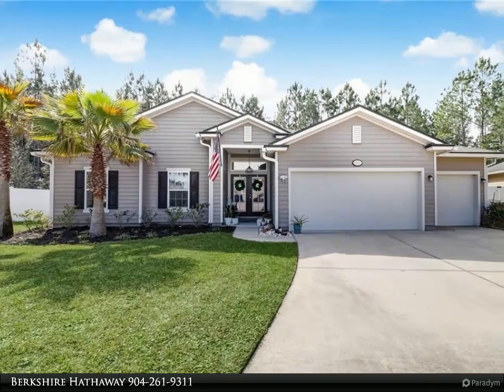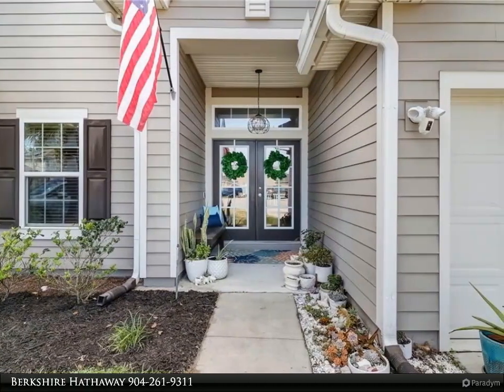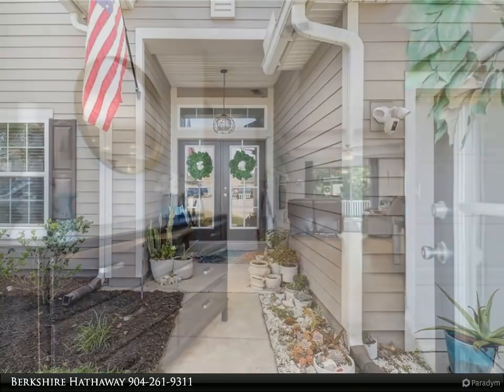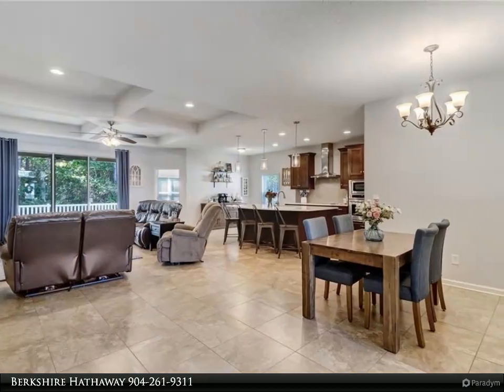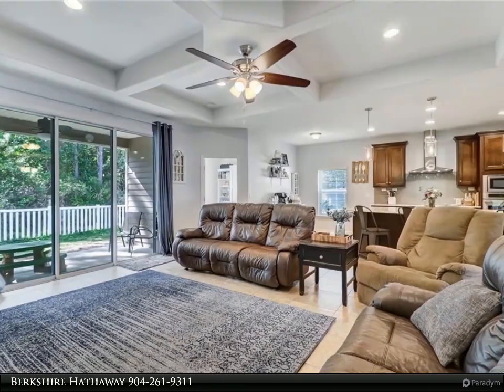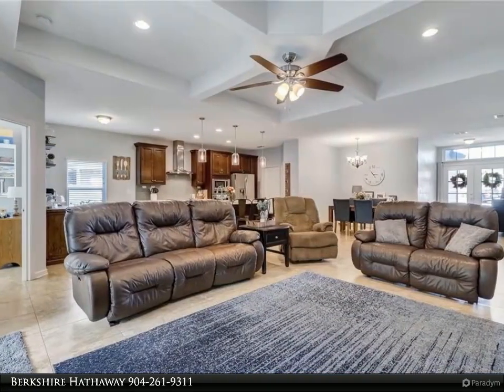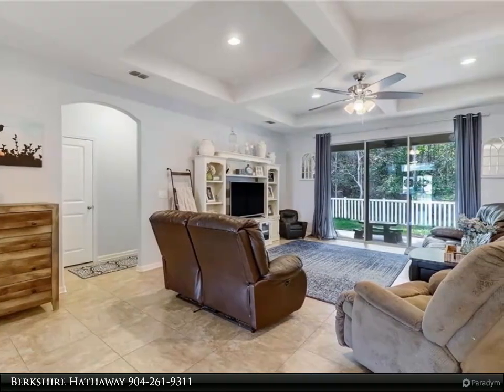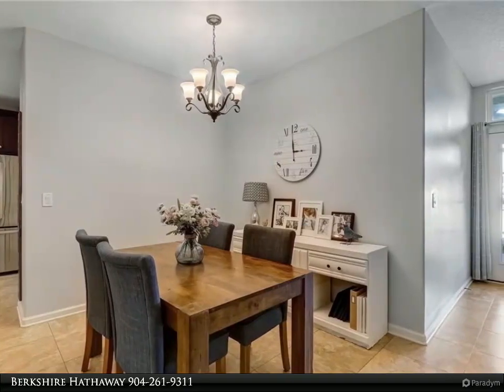Berkshire Hathaway HomeServices Chaplin Williams Realty - 82007 CHICKADEE LANE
Please enjoy this property video created by Berkshire Hathaway HomeServices Chaplin Williams Realty

Immaculate Heron Isles home with the Fleming II Dream Finders floorplan. Plenty of space in this 5 bedroom, 2 bathroom home with a 3-car garage. Ideal quiet location on a cul-de-sac that backs up to the preserve for privacy. Gorgeous interior with tile in main living areas and wood in bedrooms. Master bath with dual vanities, and separate soaking tub and shower. Upgraded coffered ceiling in the family room, upgraded gourmet kitchen with beautiful quartz countertops, cooktop, built-in microwave, oven, and huge island for entertaining. Fifth bedroom with included Murphy Bed. Nest doorbell camera, Ring security camera, and Nest thermostat. Convenient to the 13 miles of Amelia Island beaches, historic downtown Fernandina Beach, Jacksonville International Airport, and St. Marys Georgia.

2 full bath

Berkshire Hathaway HomeServices Chaplin Williams Realty